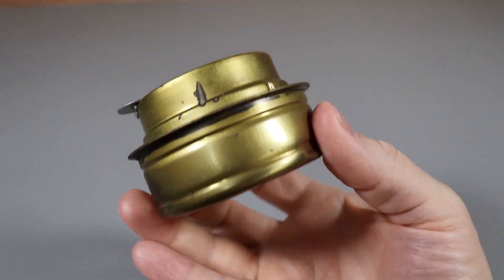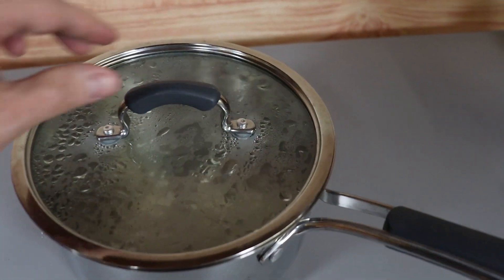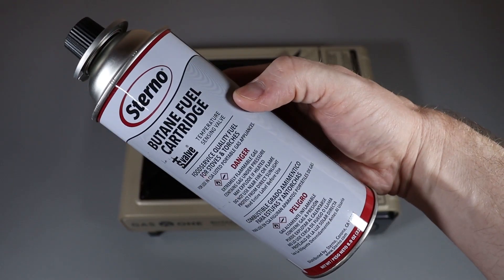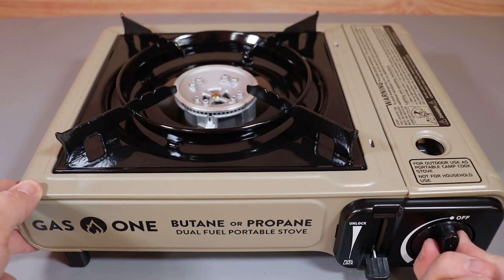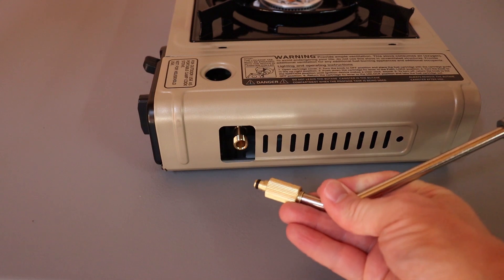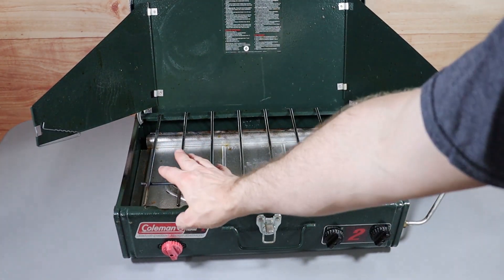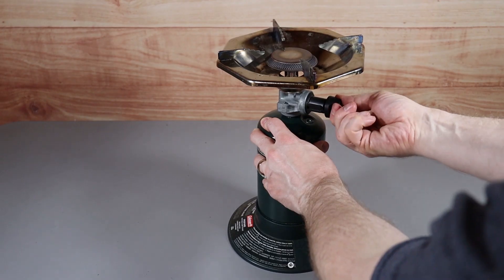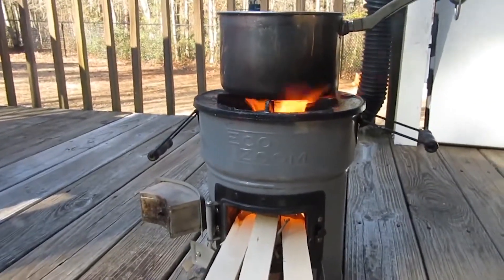Top 5 Survival Stoves For Power Outages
Here are 5 great survival cooking stoves that will get you through any power outage that may come your way.

Alcohol Stove
Gas One Stove
Coleman 2 burner
Coleman Singer burner
Rocket Stove